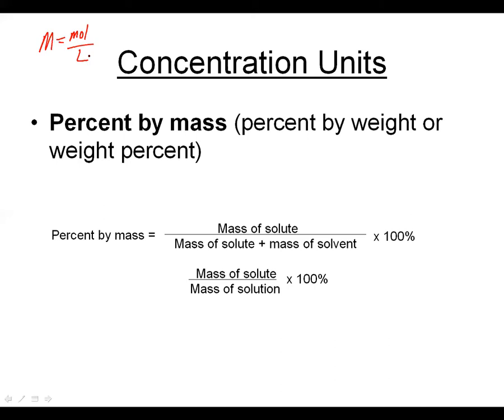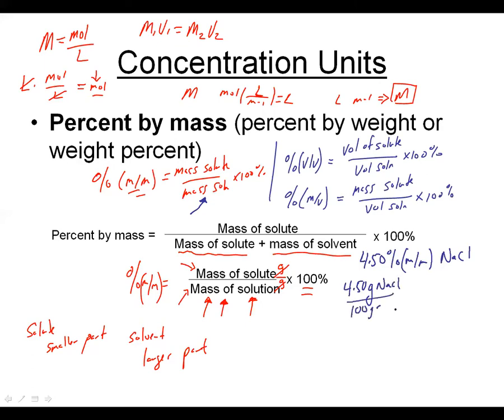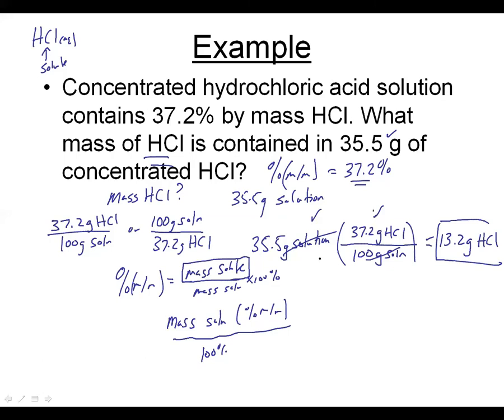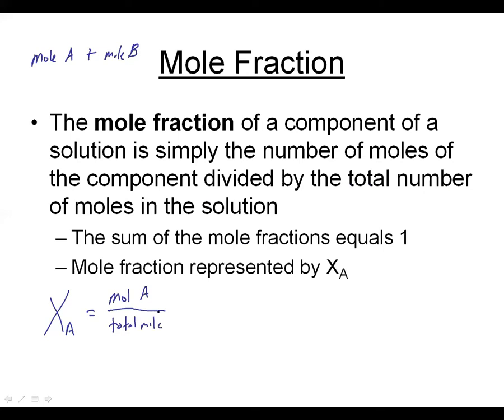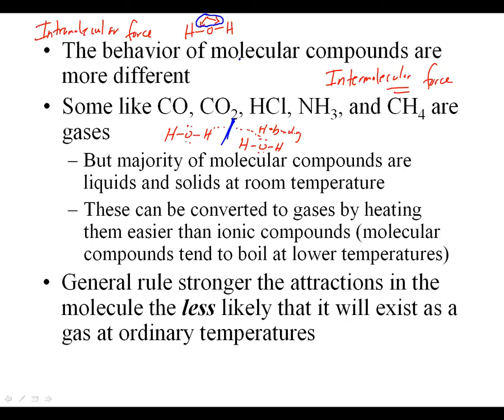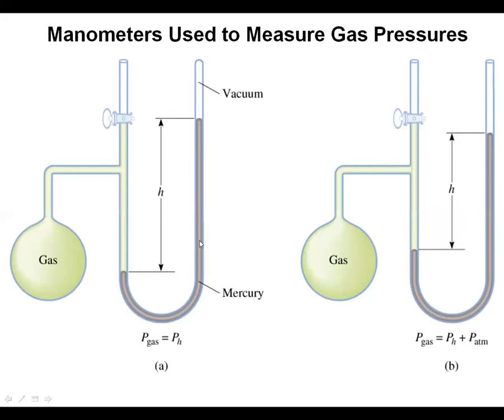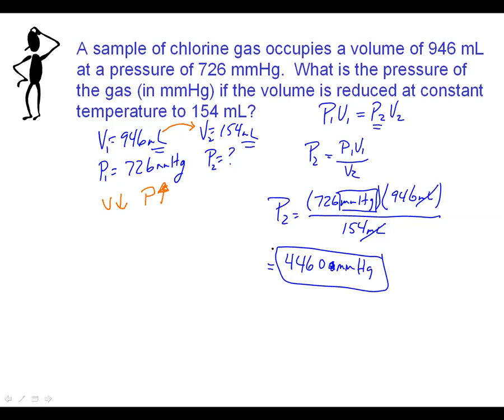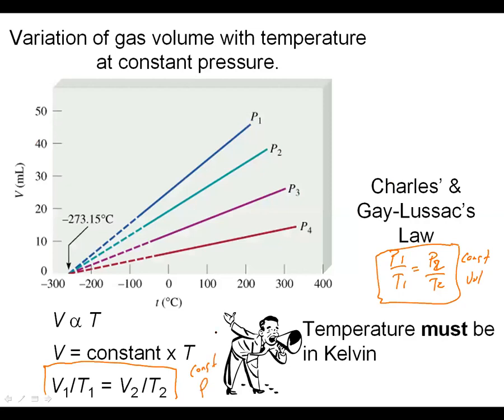Chem 200A Lecture 4/30/20 (Concentration and Ch 8)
We finished lecturing on different concentration units (% m/m, % m/v, % v/v, molality, mole fraction) and started gases (Ch 8)